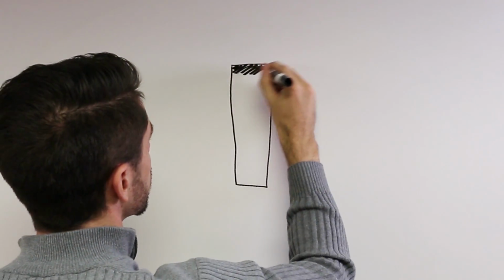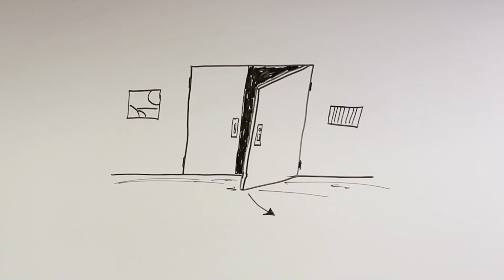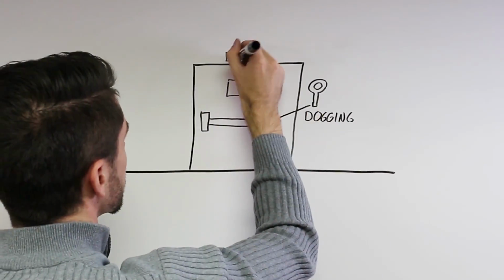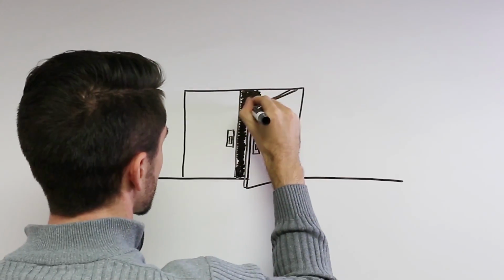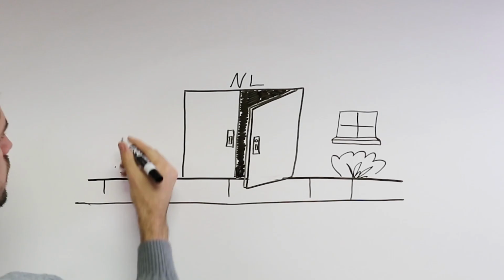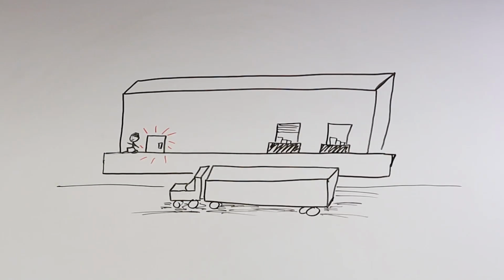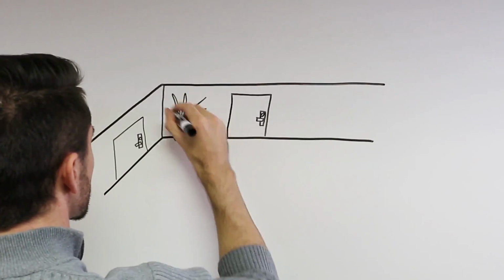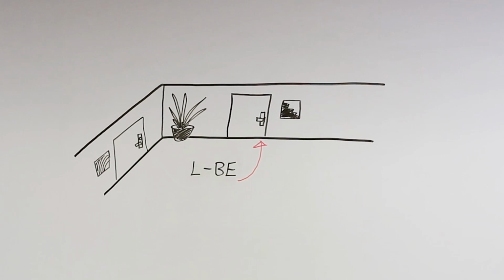Intro to Door Hardware: Von Duprin Exit Device Trims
This video describes exit device trims from Von Duprin.